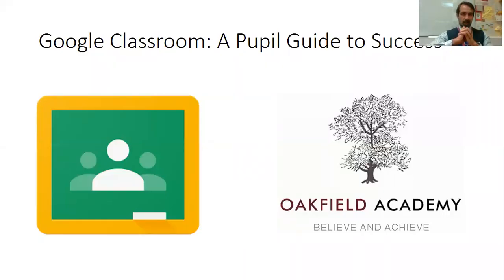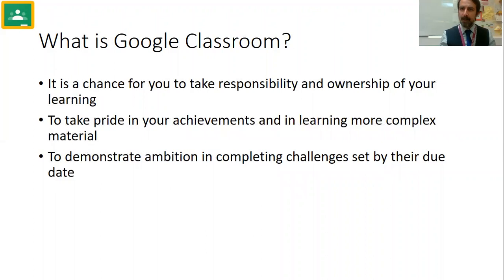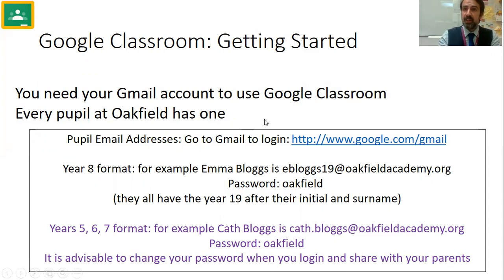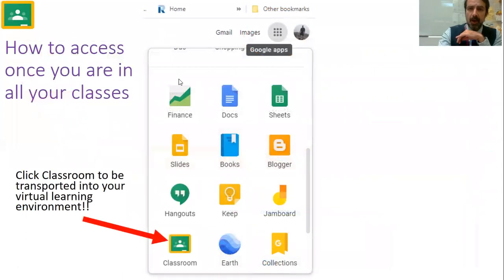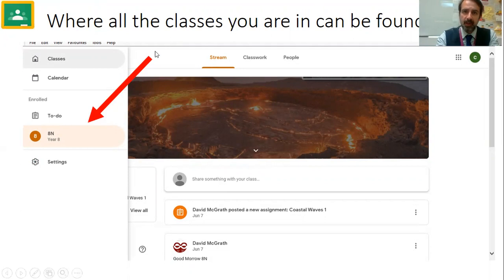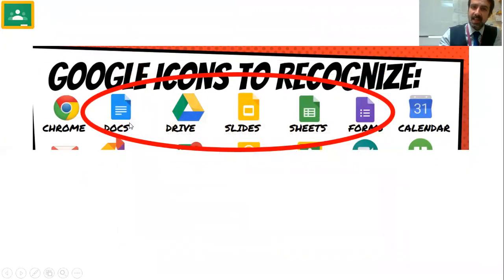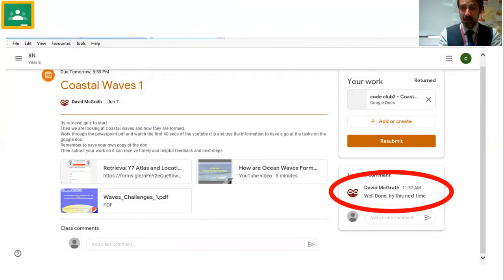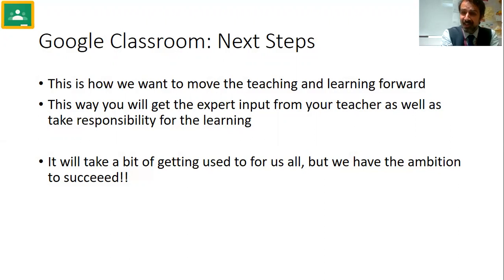A Pupil Guide to Google Classroom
This video is a short guide on how to access your student gmail accounts and then how to use Google Classroom